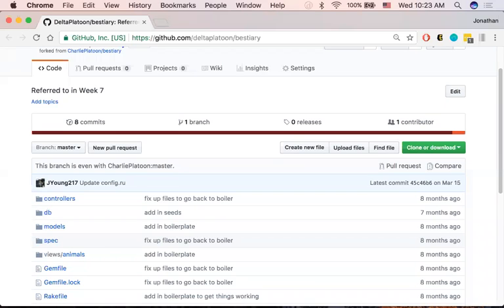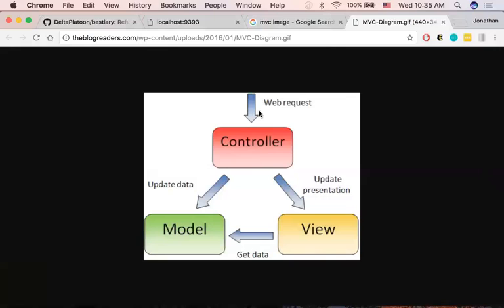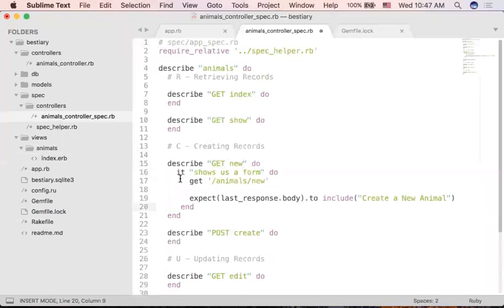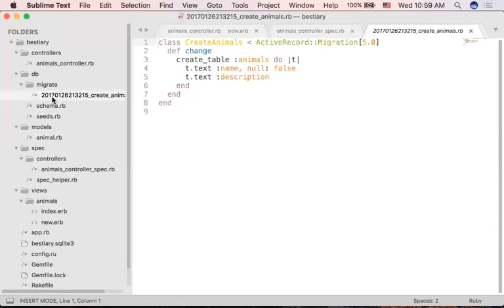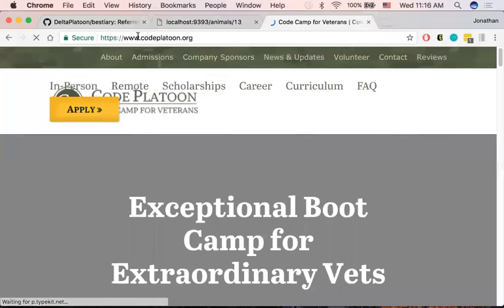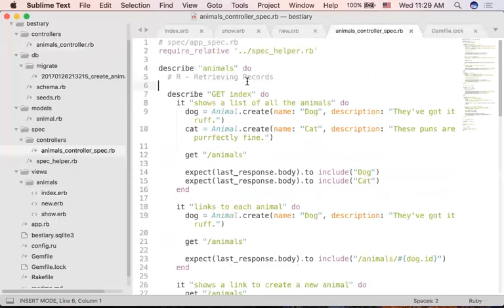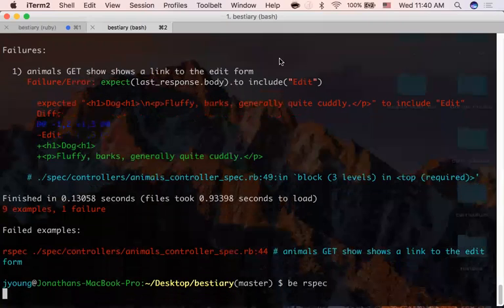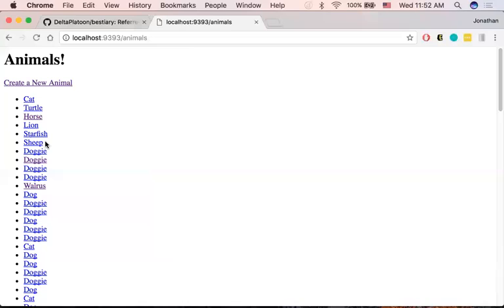W7D3: Introduction to Sinatra CRUD (2 of 2)